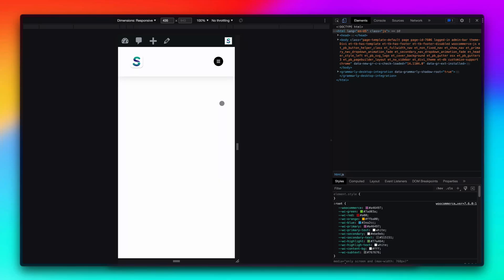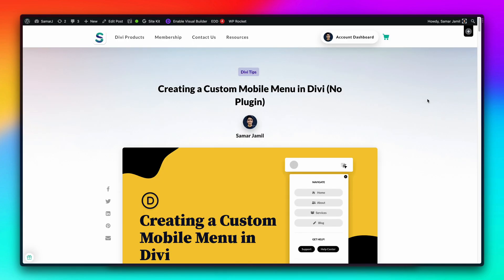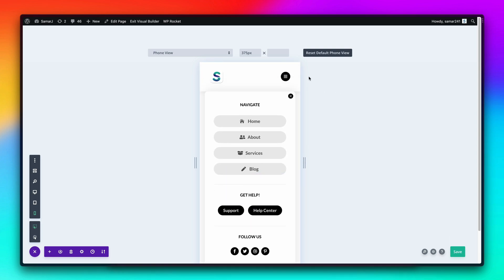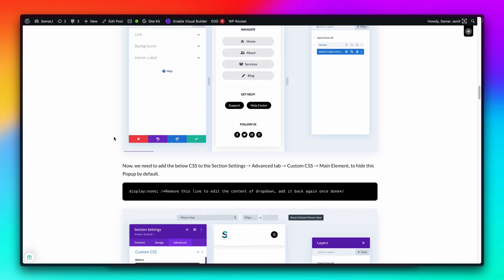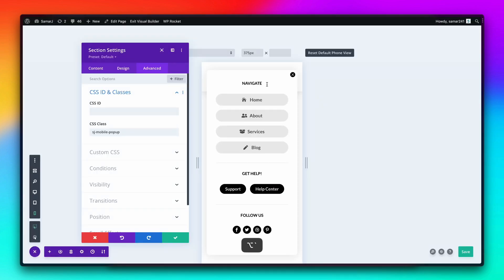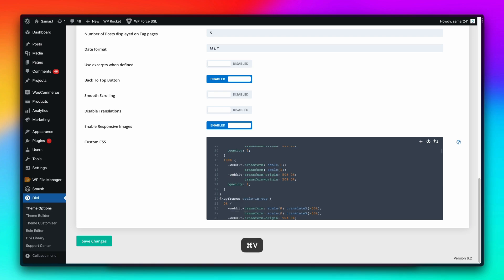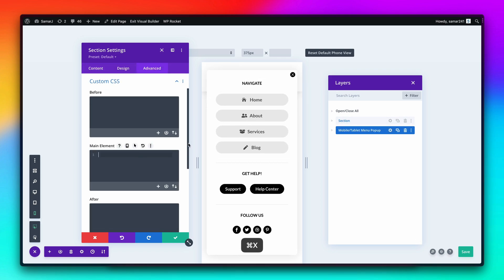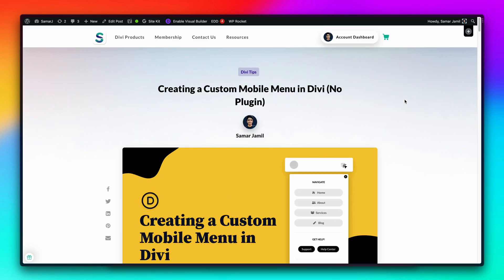How to Create a Custom Mobile Menu in Divi - Using Divi Builder (No Plugin)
In this video, we'll see how you can easily create a custom Mobile Menu in Divi that's build using the Divi Builder itself. The Default Divi Menu Design is totally trash and that's what we're going to fix in this tutorial.

Timestamps:
0:00 - Intro
0:53 - Setting up & Creating the Mobile Menu
5:49 - Results

Hi there!
New to The channel? If so, here's what you need to know: I like Divi Theme (& WordPress in general) a LOT, so I use this channel to explore them, Provide Stunning Divi Tutorials & Products to help you build amazing Websites with ease.